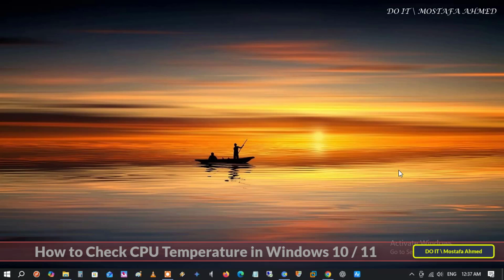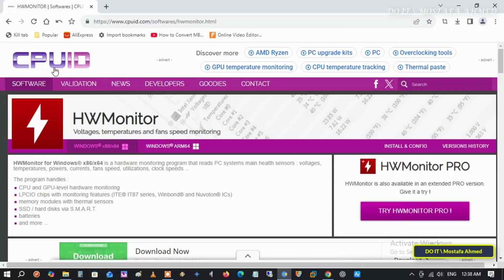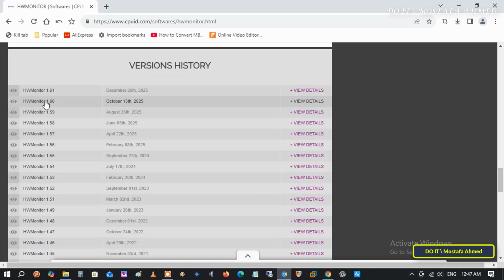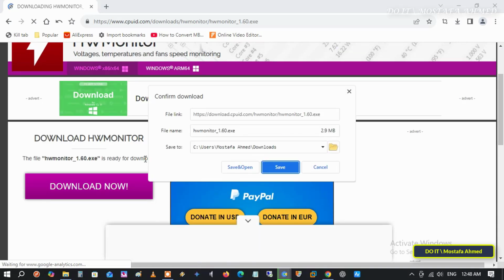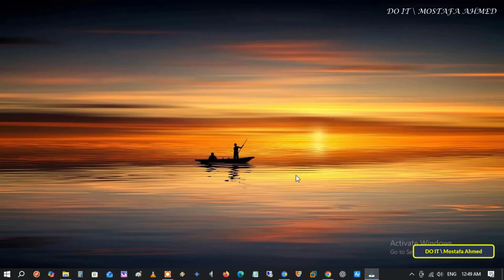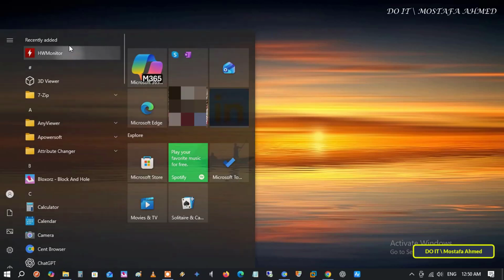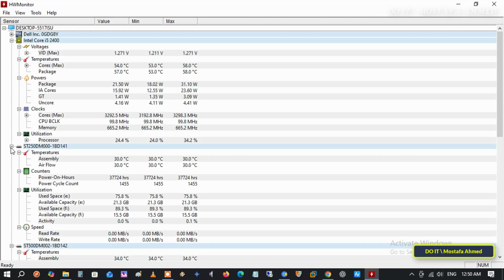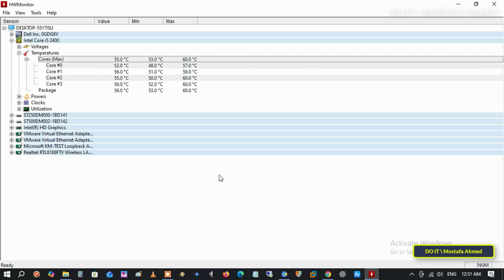Windows 11 CPU Temp Check: Step-by-Step for Beginners | Everything You Need to Know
Monitoring your CPU temperature is essential to keep your computer running smoothly and prevent hardware damage ✅
➡ keeping it cool is the key to maintaining peak performance. If your processor gets too hot, it can lead to "thermal throttling," which slows down your system, or even permanent hardware damage.👍
➡ In this video, I show you how to check your processor temperature in Windows 11 and Windows 10 using HWMonitor, a trusted and official application from CPUID.👍

🔗 Download Link 🔗
Official Website [Download HWMonitor]

💡 Tips to prevent CPU temperature from rising 💡
1. Keep your computer clean from dust and ensure proper airflow.
2. Use high-quality thermal paste on the CPU.
3. Avoid running too many heavy applications at the same time.
4. Make sure your cooling system (fans or liquid cooling) is working properly.
5. Keep your laptop or desktop in a cool environment.

You will learn:
✅ How to download and install HWMonitor safely.
✅ How to check real-time CPU temperature.
✅ Tips to prevent your processor from overheating and maintain optimal performance.

Make sure to monitor your CPU temperature regularly to prolong the lifespan of your processor and improve your system's performance ✔

Chapters
00:00 - Intro: Why monitoring CPU temperature is vital
00:30 - Why Windows doesn't show temperature directly
00:48 - Introducing HW Monitor: Lightweight and reliable
01:03 - How to download the correct version (Intel vs. AMD)
01:44 - Step-by-step installation guide
02:12 - Opening HW Monitor and initial setup
02:26 - Navigating the interface: Finding your CPU
02:49 - Explaining the columns: Value, Min, and Max
03:09 - What to do if your temperature is too high
03:22 - Ideal CPU temperature ranges (35°C - 65°C)
03:32 - Maintenance tips: Cleaning fans and thermal paste
03:48 - Conclusion and channel wrap-up

Check CPU Temperature
CPU Temperature Windows 11
CPU Temperature Windows 10
HWMonitor Download
HWMonitor Installation
Monitor Processor Temperature
Prevent CPU Overheating
CPU Temperature Software
Computer Overheating Fix
Windows CPU Monitoring
PC Temperature Check
Best CPU Temperature App
Reduce Processor Heat
Computer Cooling Tips
HWMonitor Tutorial
CPU Temperature,
PC Cooling,
PC Maintenance
Processor Temperature
CPU Overheating Fix
CPU Monitoring
How to Download HWMonitor App on Windows 10 / 11,
How to Setup HWMonitor on Windows 10 /11,
How To Check CPU Temperature In Windows 11
How To Check CPU Temperature In Windows 10
How To Monitor CPU Temperature On Windows PC
Best Way To Check Processor Temperature In Windows
Check CPU Temperature Using HWMonitor
HWMonitor CPU Temperature Tutorial
HWMonitor Download And Installation Guide
How To Use HWMonitor To Check CPU Temperature
Free CPU Temperature Monitoring Software For Windows
Real Time CPU Temperature Monitoring Windows
How To Prevent CPU Overheating In Windows 11
How To Prevent CPU Overheating In Windows 10
Safe CPU Temperature Range For Windows Computers
How To Reduce High CPU Temperature On PC
CPU Overheating Causes And Solutions
How To Know If CPU Is Overheating
Check Laptop CPU Temperature Windows 11
Check Desktop CPU Temperature Windows 10
Best Free Tool To Monitor CPU Temperature
PC Overheating Problem Fix Windows
How To Check CPU Health In Windows
Monitor Hardware Temperature Using HWMonitor
CPU Temperature Monitoring For Gamers
CPU Temperature Monitoring For Laptops
How To Avoid Processor Damage From Overheating
Windows PC Performance And CPU Temperature
Complete Guide To CPU Temperature Monitoring
HWMonitor Explained Step By Step
How To Check CPU Temperature Without BIOS
CPU Temperature Monitoring Software For Windows 11
Monitor CPU Temp
Laptop CPU Temperature